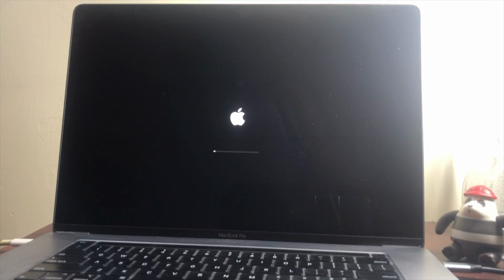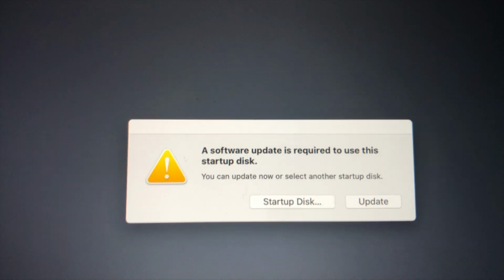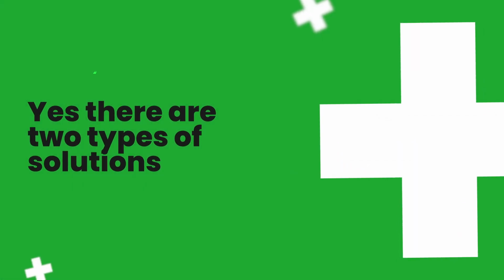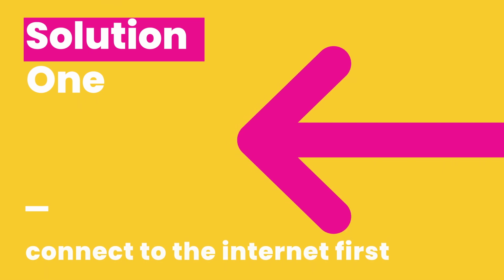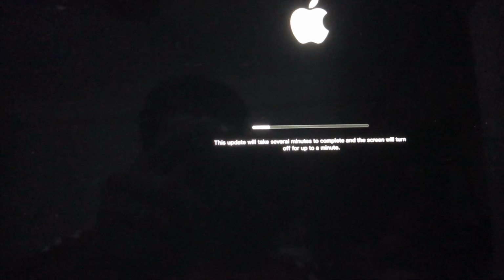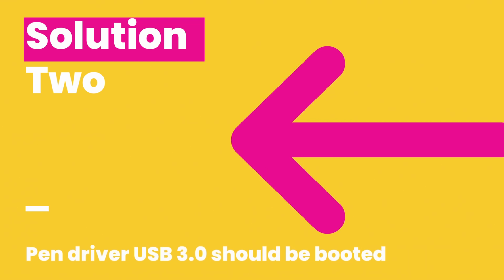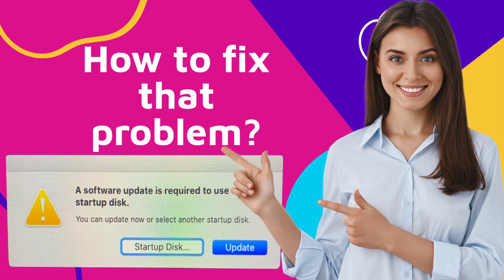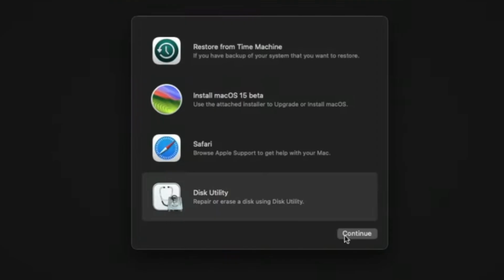A software update is required to use this startup disk.2024 Macbook Pro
A software update is required to use this startup disk. How to fix that problem?
 in case An error occurred installing the update.